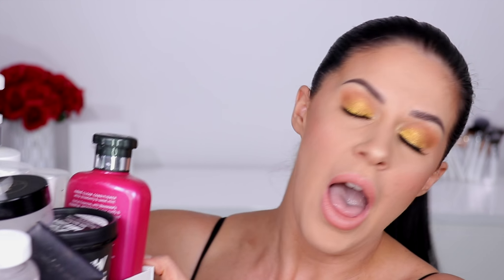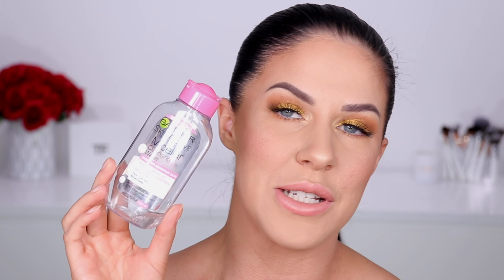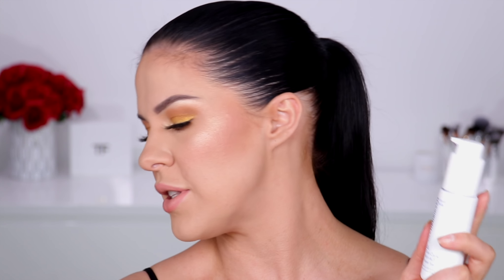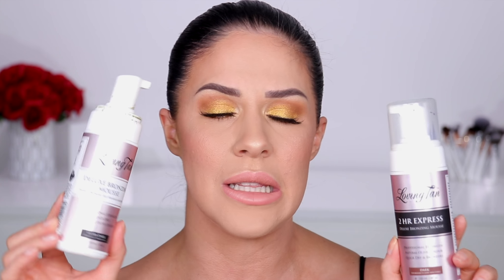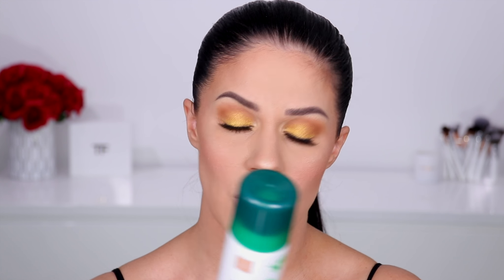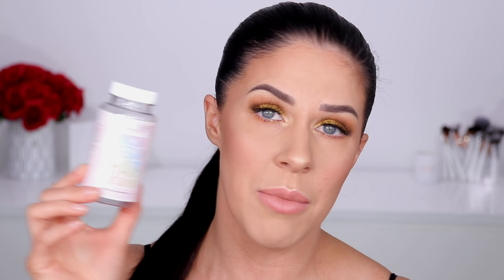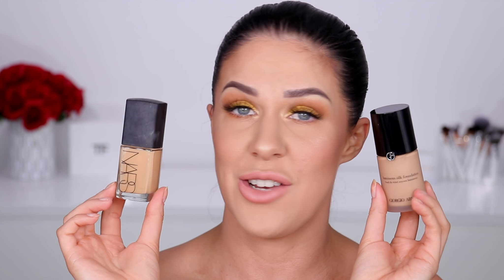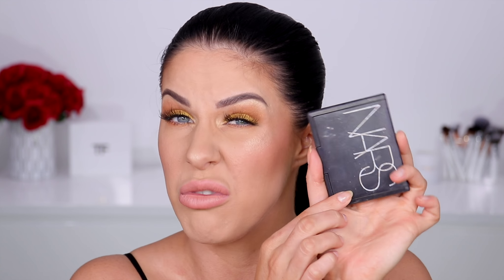Makeup & Skincare Empties! Products I've Used Up & Would I Repurchase?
Makeup and skincare products that I loved so much I used them all up!!

Lancome Advanced Genifique
Garnier Micellar Water
Dermalogica PreCleanse
Dermalogica Clay Cleanser
Ole Henriksen Glow Cycle Power Serum
Loving Tan Deluxe Tanning Mousse - Ultra Dark
Loving Tan 2 Hr Express Tanning Mousse - Dark
Klorane Dry Shampoo
Lush Sleepy Shower Gel
Lush H’Suan Wen Hua Hair Mask
Lush Mamma Mia Shower Scrub
Herbal Essences White Strawberry & Sweet Mint Shampoo & Conditioner
Hairburst Unicorn Hair Vitamin Gummies
Smashbox Photo Finish Primer
Estee Lauder Double Wear Foundation
Nars Sheer Glow Foundation
Gerard Cosmetics Slay All Day Setting Spray - Rose (Use code ‘JOYBOGO’ to get 2 for $22!)
Nars Laguna Bronzer